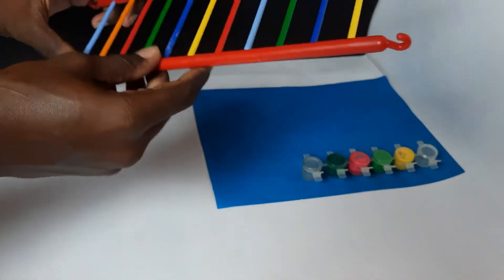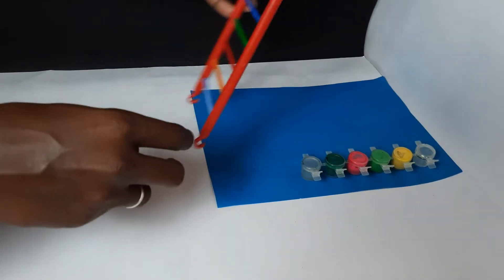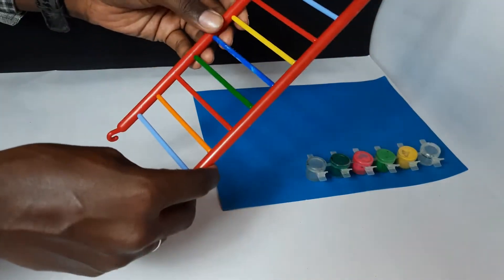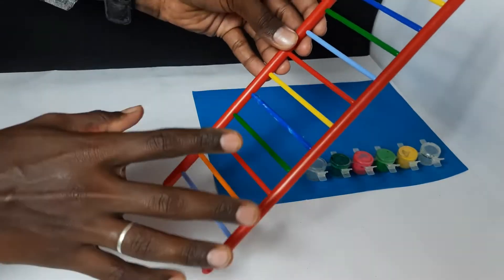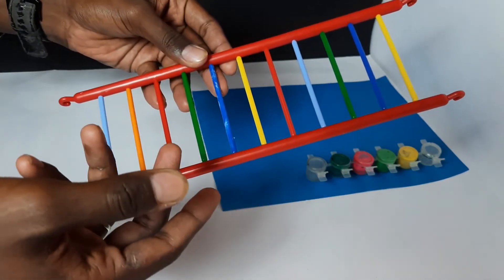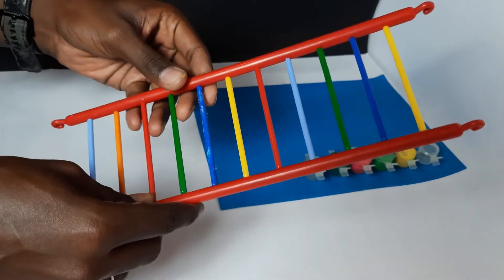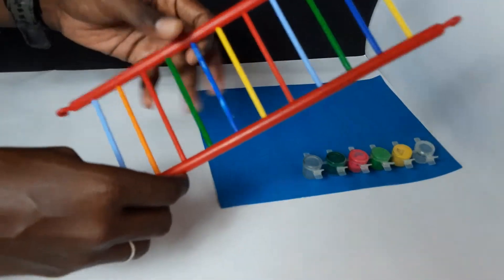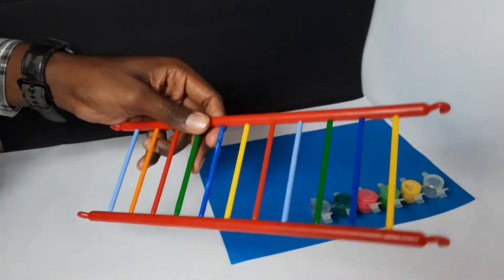Decorative Ladder | Birds Ladder | Cage Decoration | தமிழ்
Decorative ladder for cage decoration in stock

     Decorative Ladder - ₹60

Courier Service Available
Intersted peoples dm in Instagram

instagram I'd - sa_pets_and_accessories_